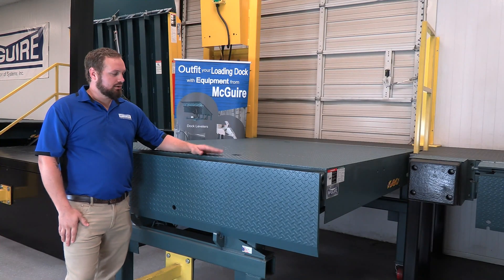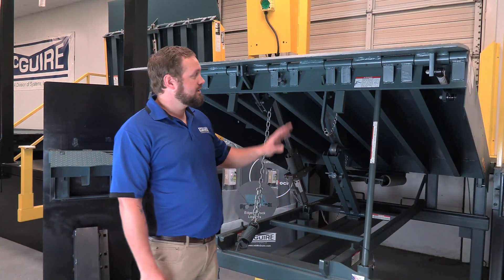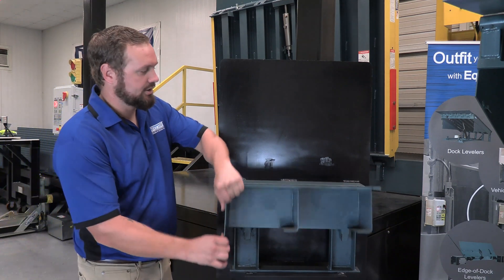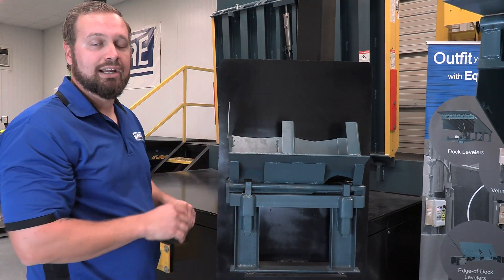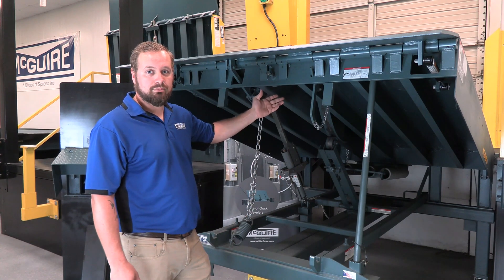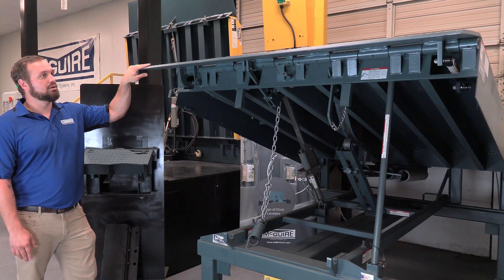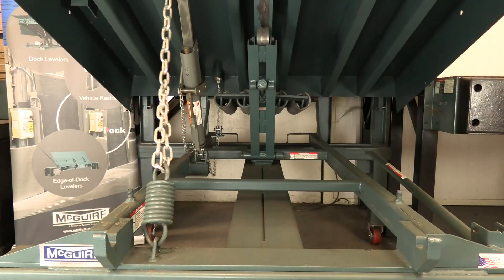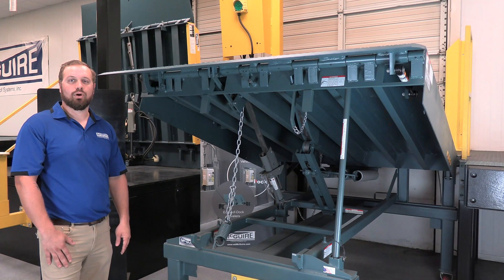MP Mechanical Leveler Overview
The MP Series mechanical dock leveler design allows finger tip release pull chain activation with smooth reliable operation via a cam and roller counterbalance to assure smooth dependable walk down to trailer bed with below dock capability included.